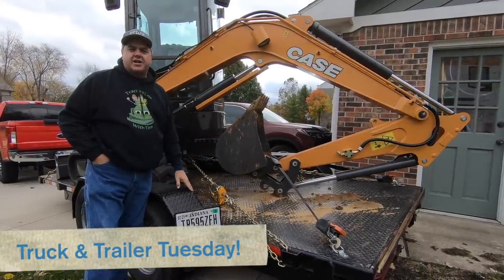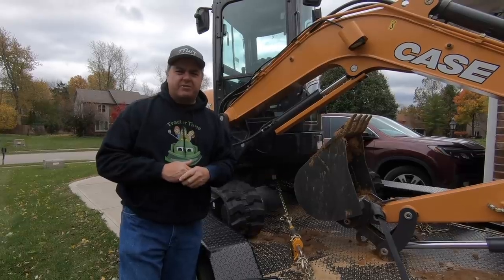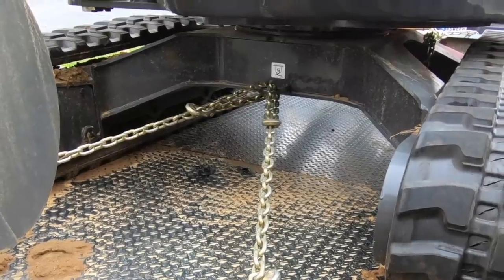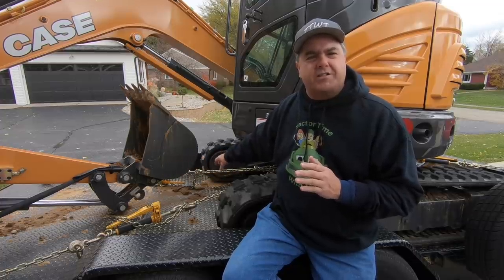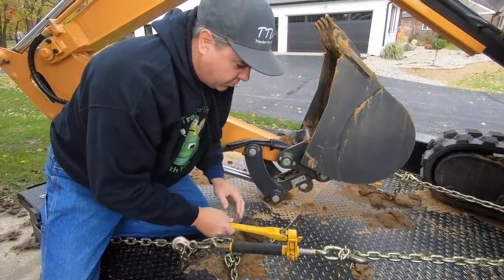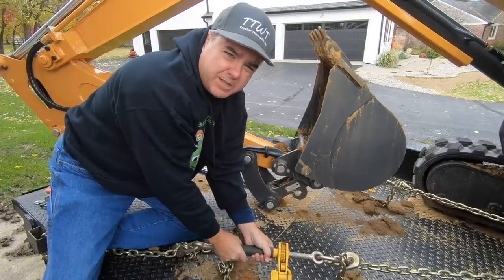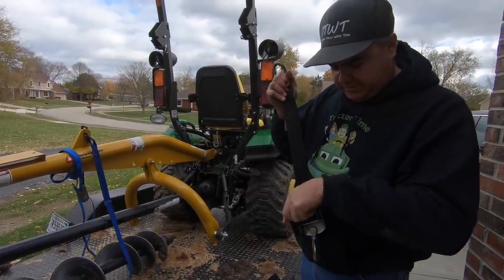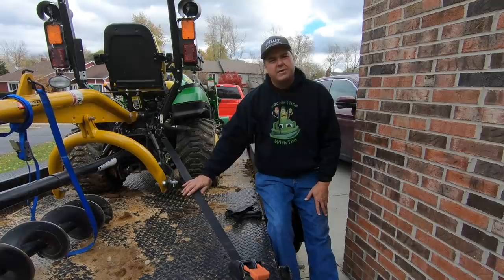Tie Down Your Equipment! Truck and Trailer Tuesday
Tractor Time with Tim discusses the national rules on trailering your sub compact tractor and mini-excavator. Tim uses the guidelines from the Federal Motor Carrier Safety Administration to discuss the equipment we use to secure our John Deere 1025R and the Case CX37C mini-excavator to our trailer.

Cargo Buckles and Boomers: